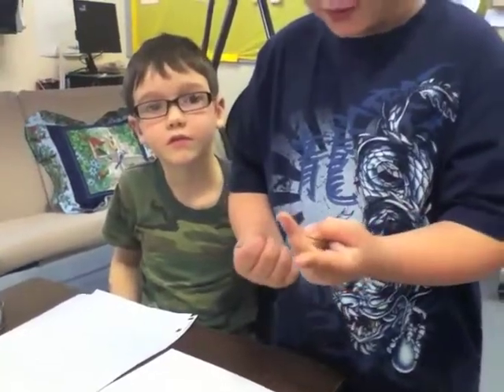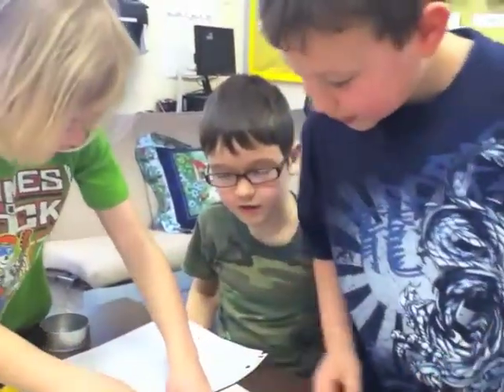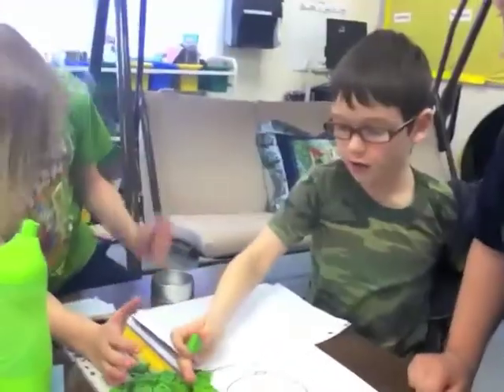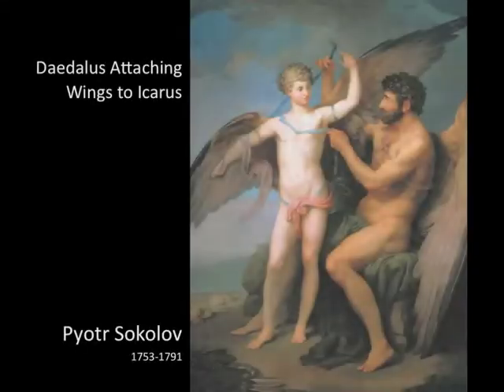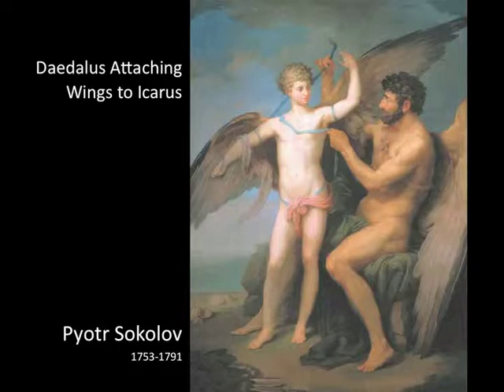Epic Fail in Math Class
Stop stigmatizing failure.  Failures and Successes are equally important in the math classroom.